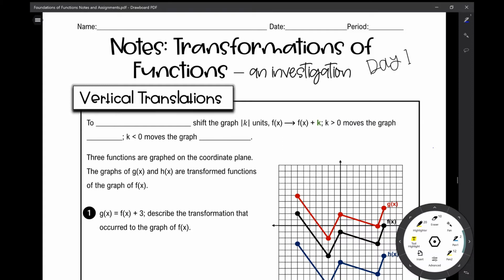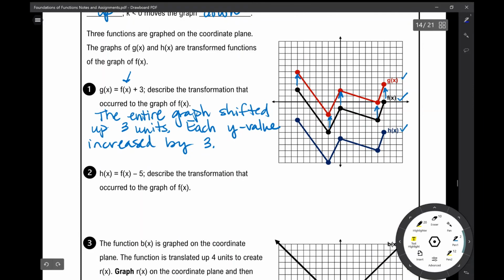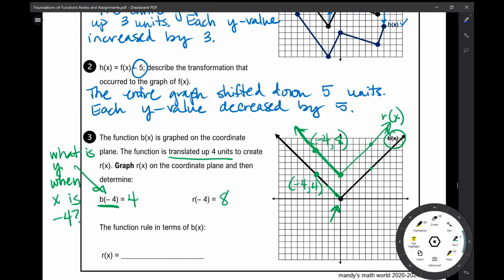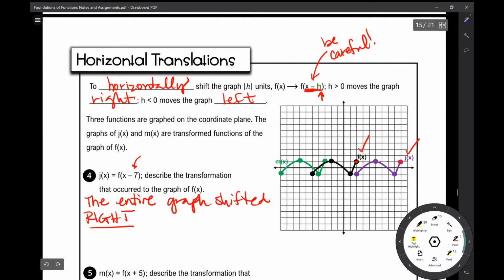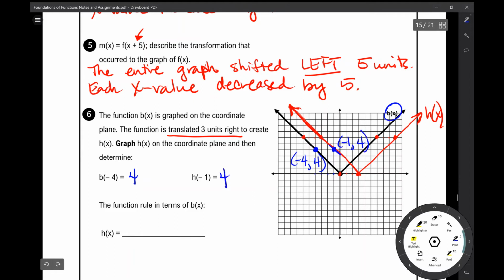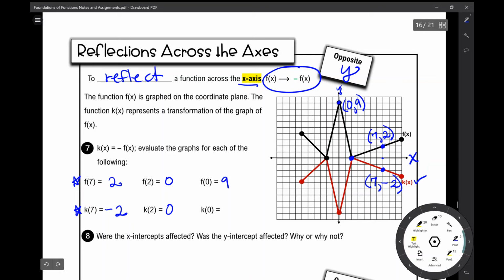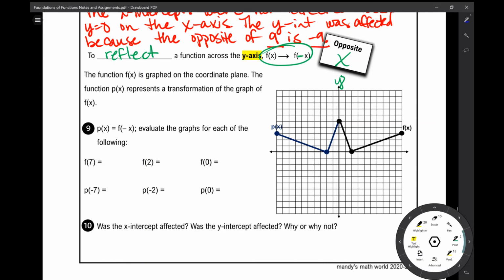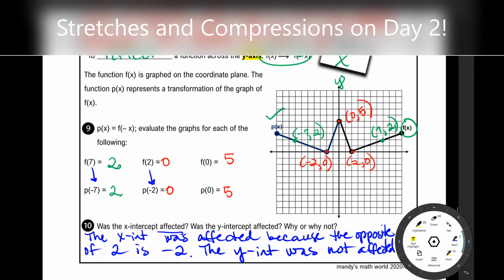Transformations of Functions Day 1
Algebra 2 notes over Transformations of Functions - Day 1.

Today, we'll explore the effects of vertical and horizontal translations and reflections across the x and y axes for any function, f(x).

Access the notes and assignment to accompany the video from my TpT store